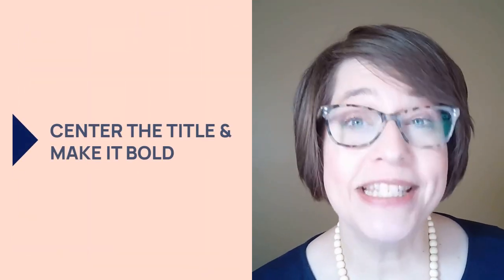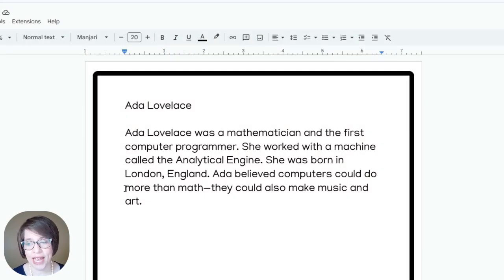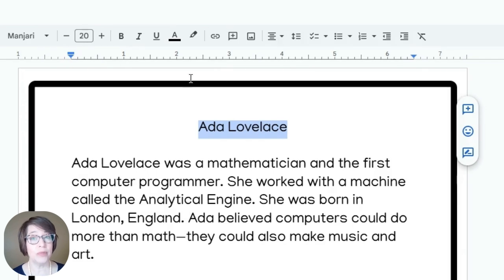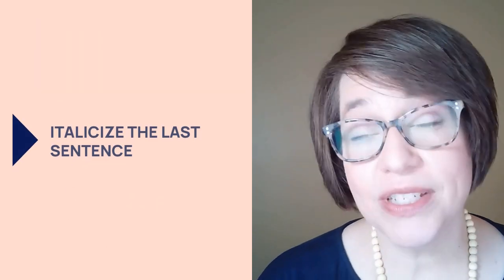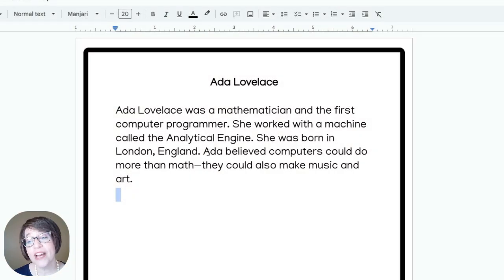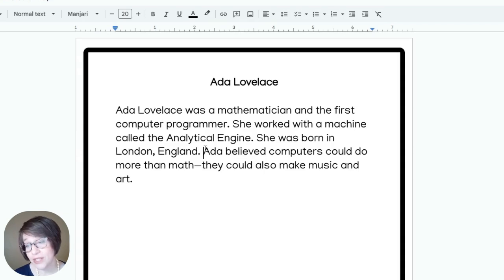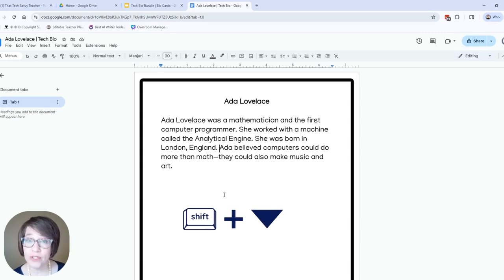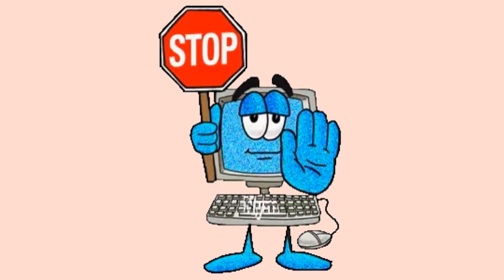Ada Lovelace Tech Activity for Kids | Easy Google Docs Biography Project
Looking for an easy and engaging Ada Lovelace tech activity for your elementary students? In this video, I’ll walk you through a simple digital biography project using Google Docs that’s perfect for 4th graders and beyond. Students will practice typing, formatting, and inserting images — all while learning about the first computer programmer.

This Ada Lovelace tech activity is a great way to bring history, technology, and digital skills together. It’s a no-prep lesson that’s ideal for tech teachers, STEM classes, or classroom teachers looking to integrate technology in a meaningful way.

👉 Template coming soon to my website and TpT store!